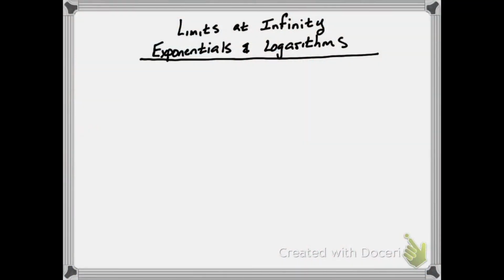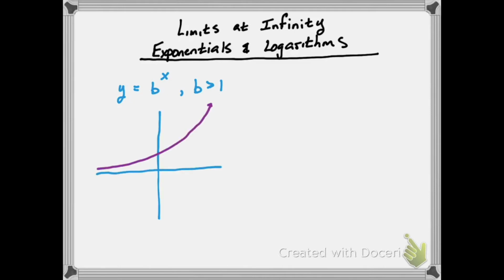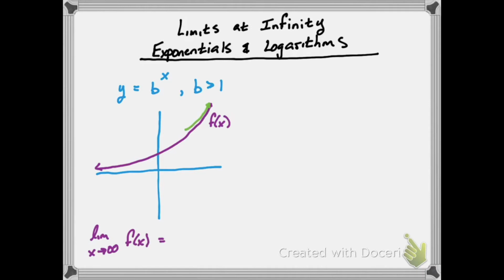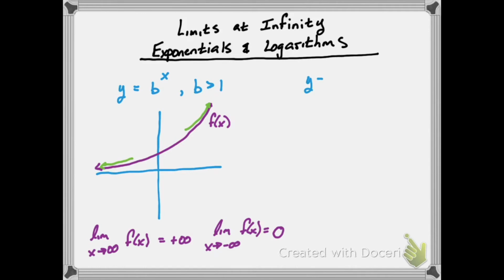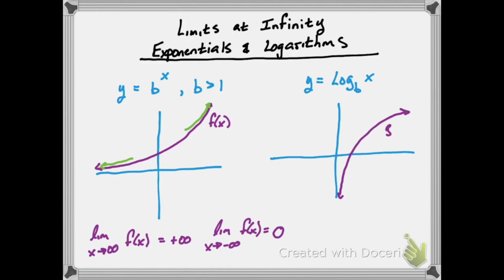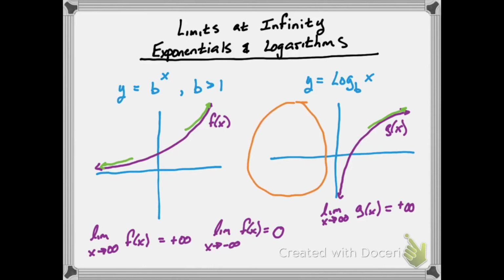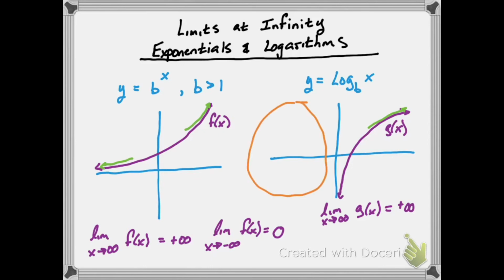1-Minute Math: Limits of Exponential and Logarithmic Functions